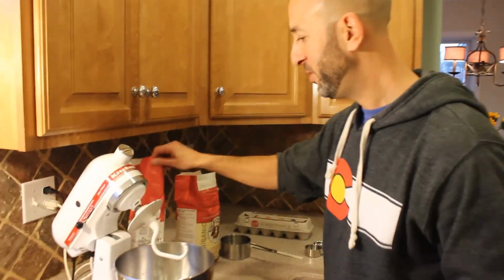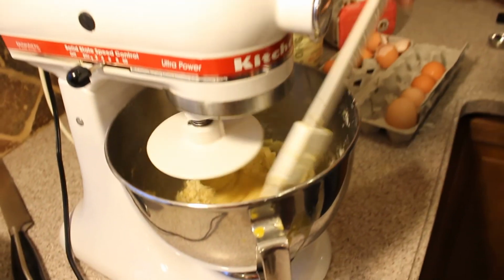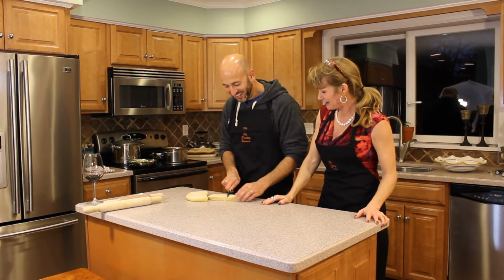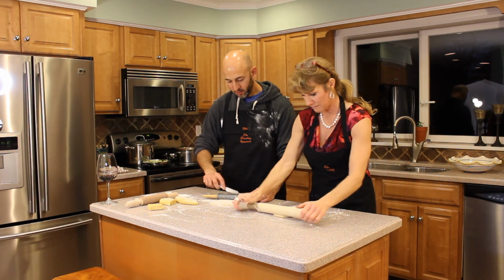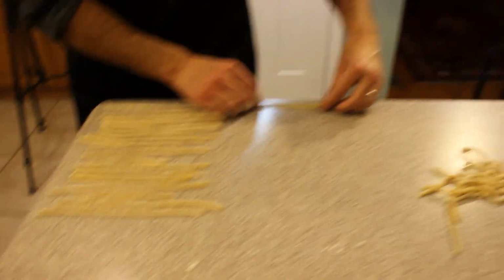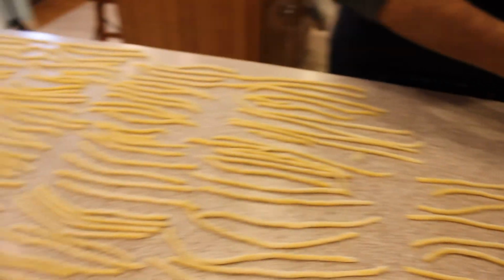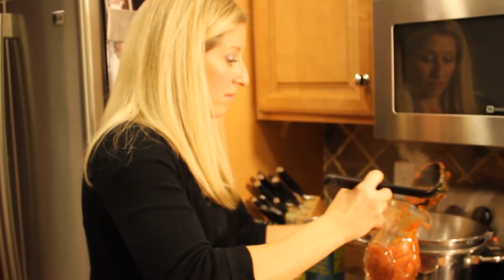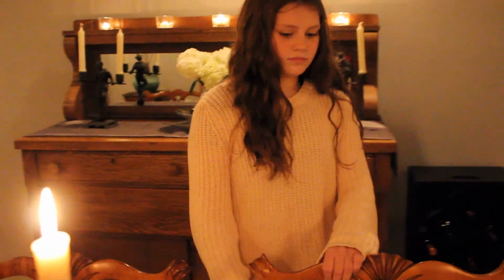Homemade Spaghetti Pasta at Vin's - Easy how to make pasta! - Show 46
Homemade Spaghetti Pasta! Easy-How To Make this homemade spaghetti pasta! It's an authentic 30 year old SECRET, Italian-family pasta recipe. See what an old Italian pasta tool called the "Trucal Iron" looks like!